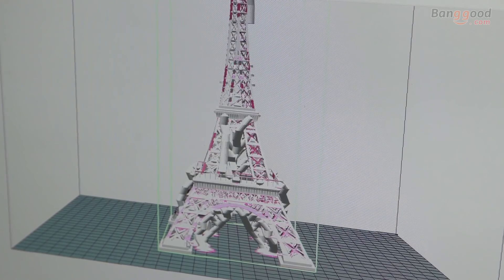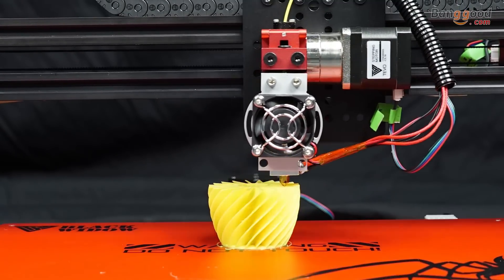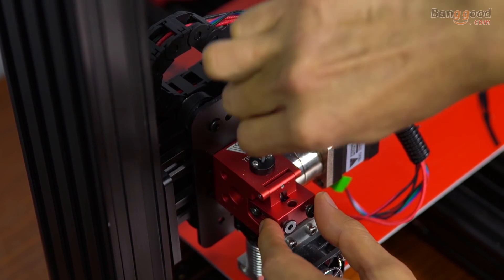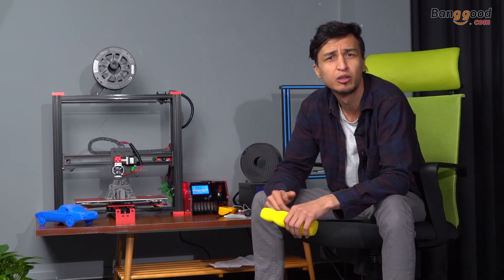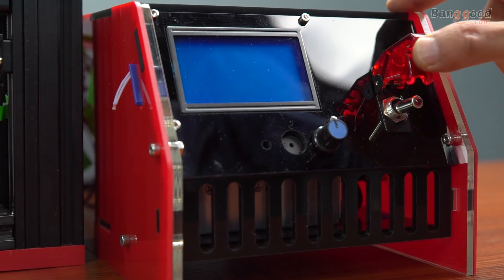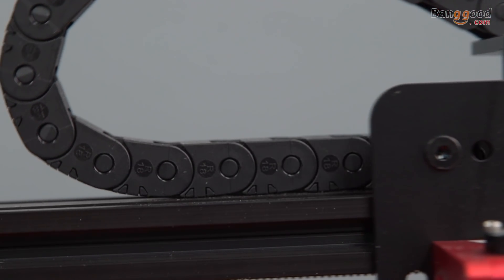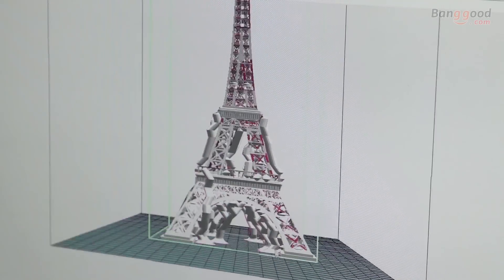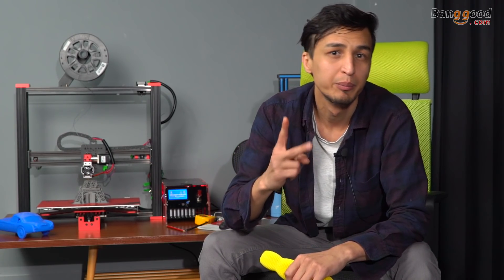REVIEW OF 3D PRINTER TEVO® Black Widow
Description
1. With large printing area up to 370 x 250 x 300mm, heats up extremely fast, enable to print things faster
2. Can work with any kinds of bed materials, such as glasses, woods, metals, and so on
3. With  LCD screen, can show your printing information directly and easy for you to manipulate
4. Microstep extruder ( E3D V6 ) is highly tolerant of most printing conditions and is designed to accept the vast majority of filaments on the market, can be even run at higher temperatures
5. Solid anodized aluminum plates are CNC milled for precise fit, extreme rigidity
6. Simple to assemble and suitable for DIY customers